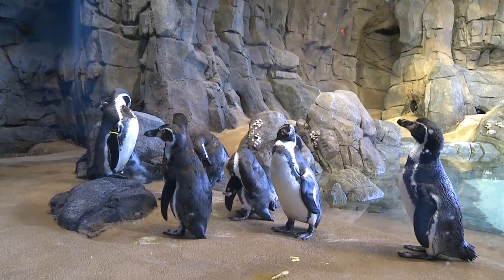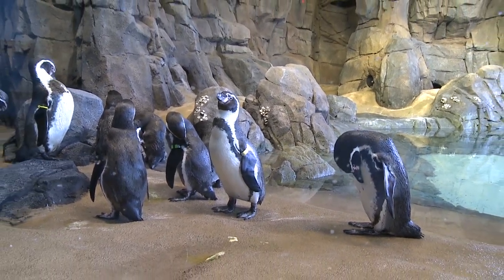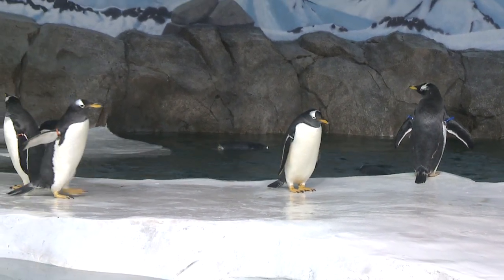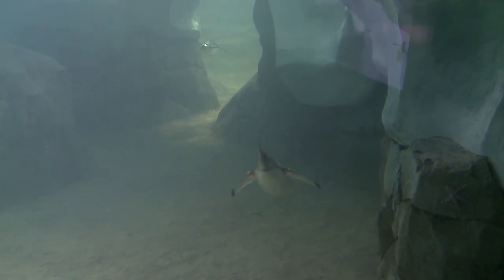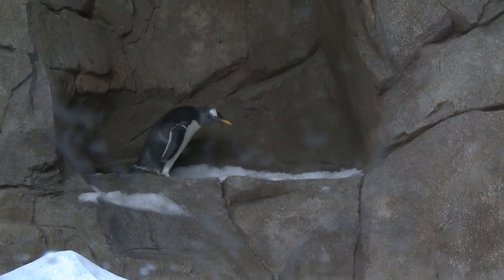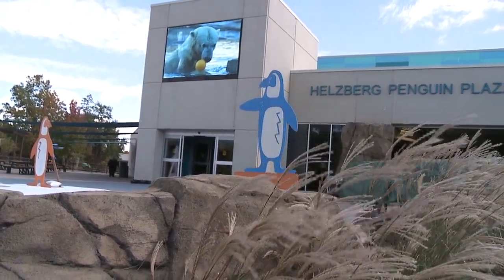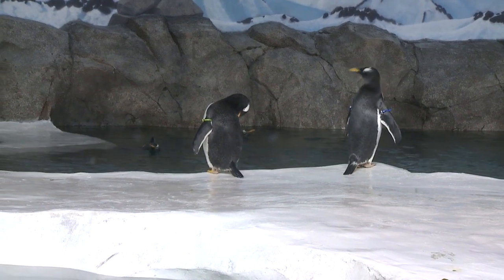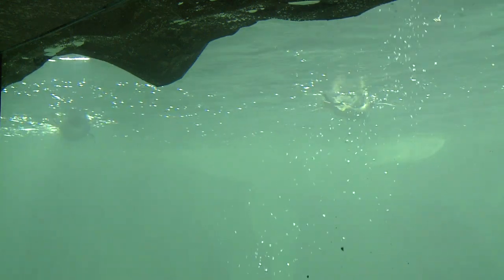Kansas City Zoo Penguins Exhibit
This video is about KC Zoo Penguins Exhibit